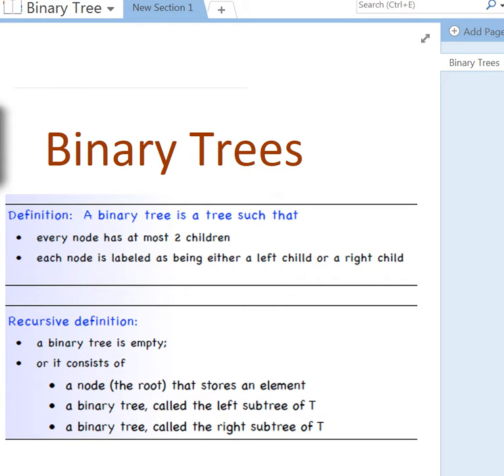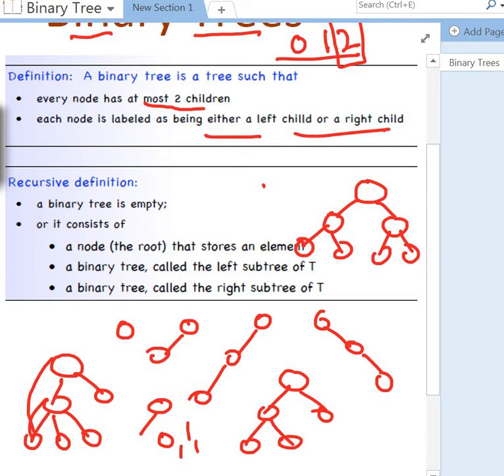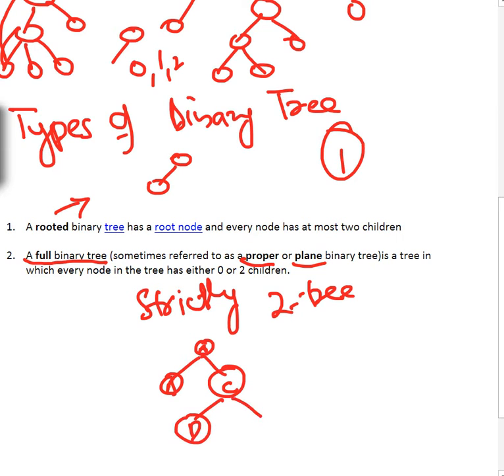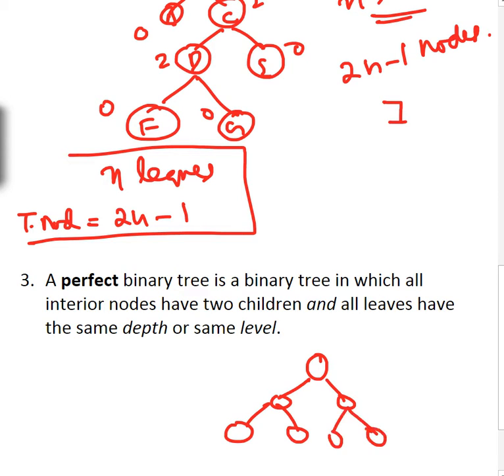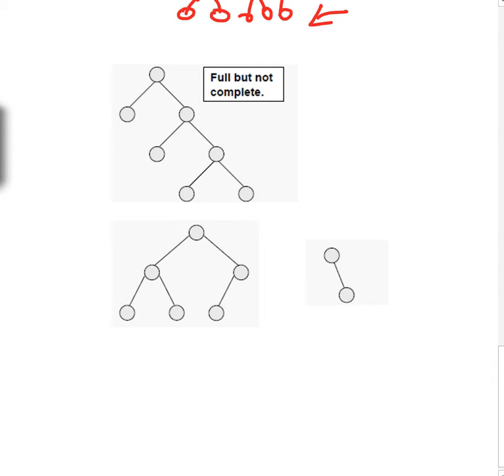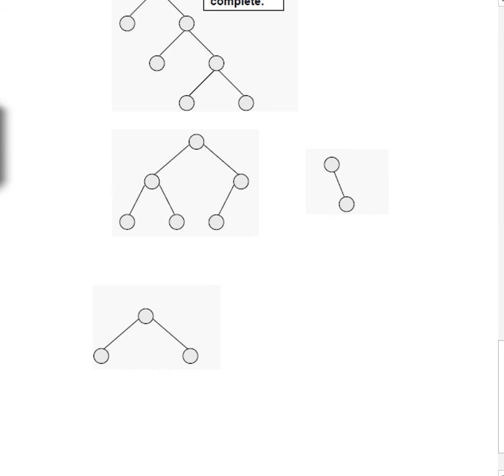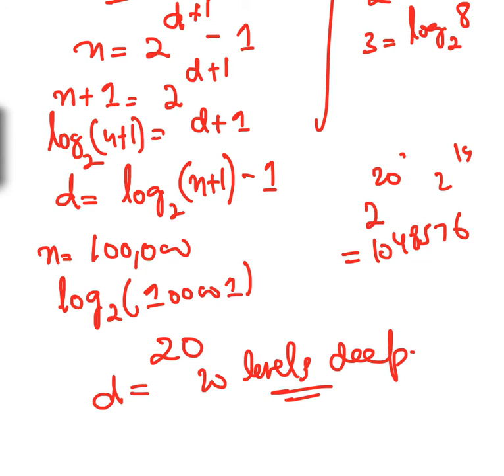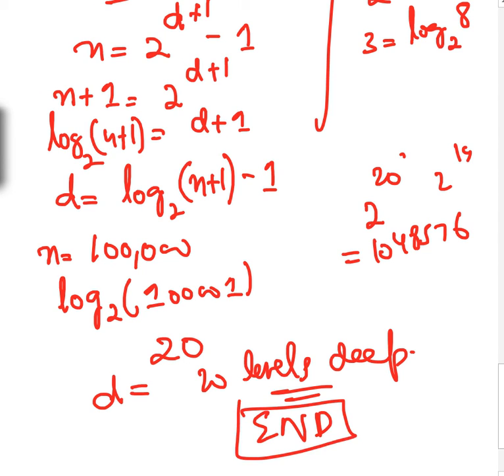Types of Binary trees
Types of Binary trees :Data Structure